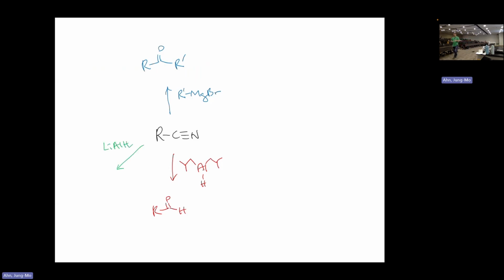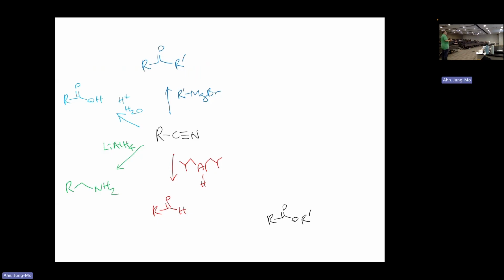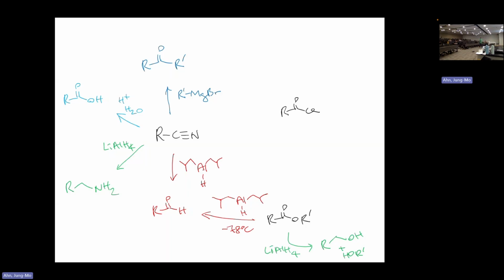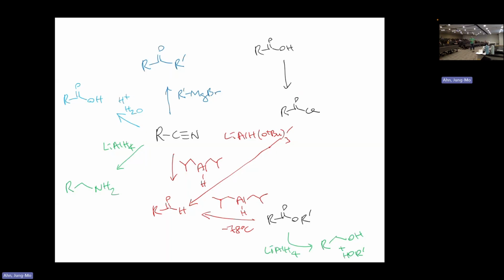Organic Chemistry 2 - Reactions for making ketones and aldehydes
Reactions for making ketones and aldehydes
Organic Chemistry 2
Jungmo Ahn